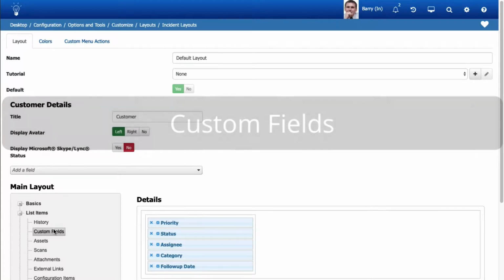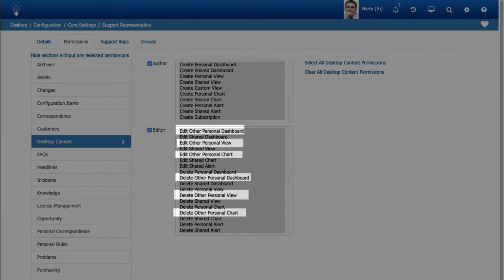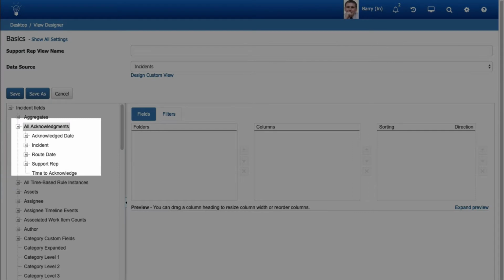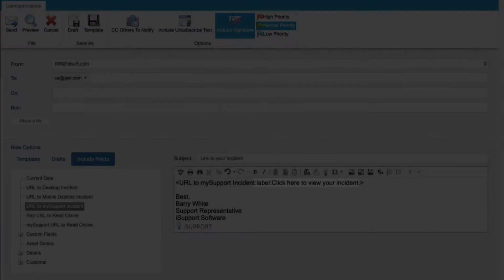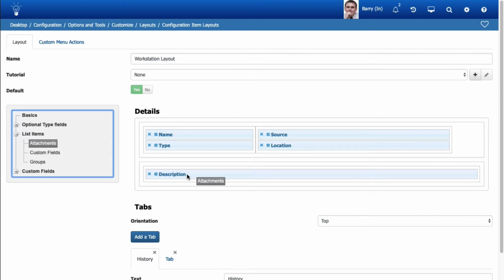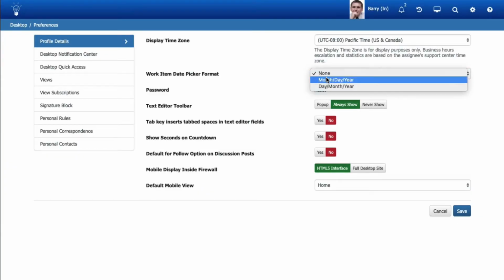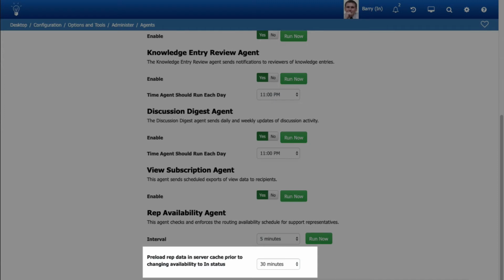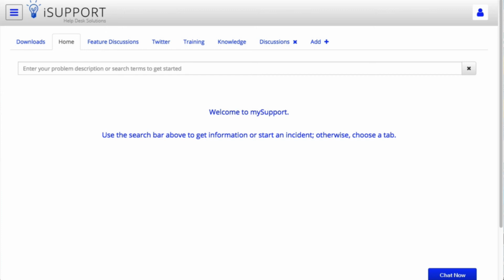iSupport 16.1 Release Notes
This video covers all of the new and updated features in iSupport V16.1.
Custom Fields 00:04
Desktop Features 01:17
Chat Features 03:02
Work Item Features 03:40
Configuration Features 07:15
Miscellaneous Features 08:12